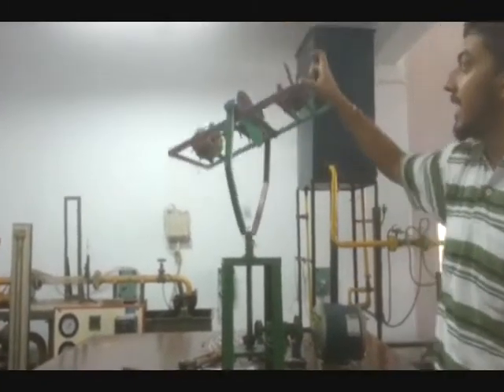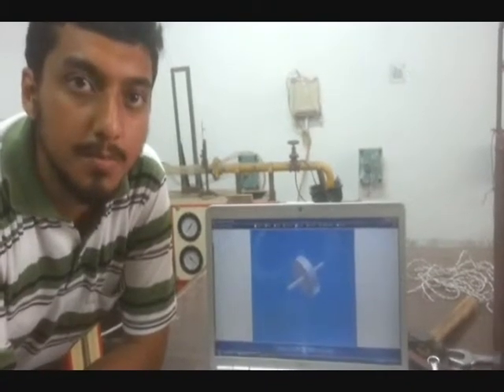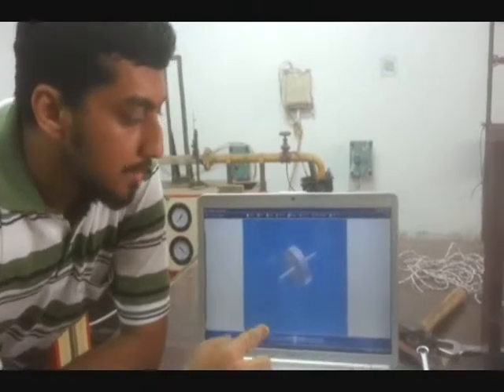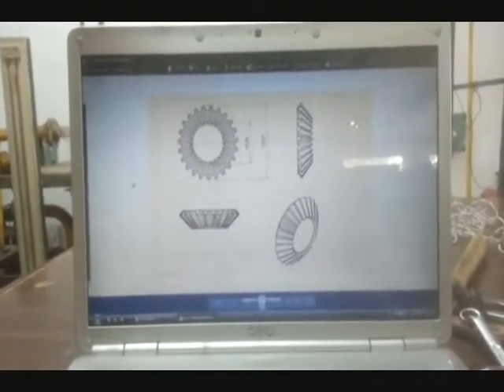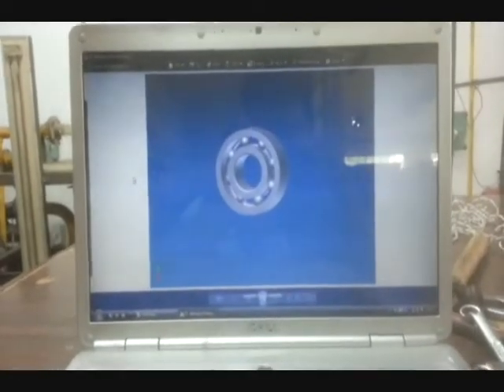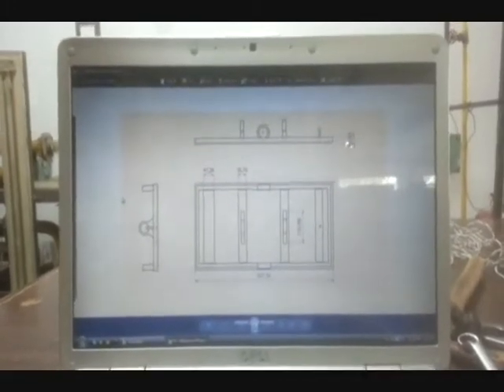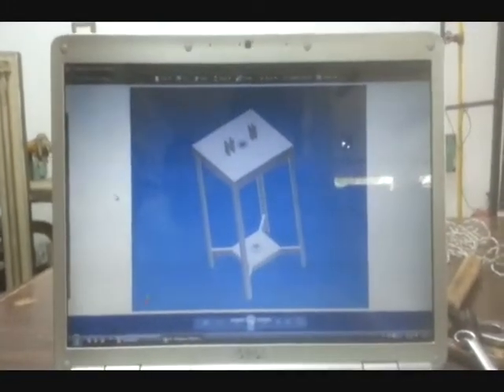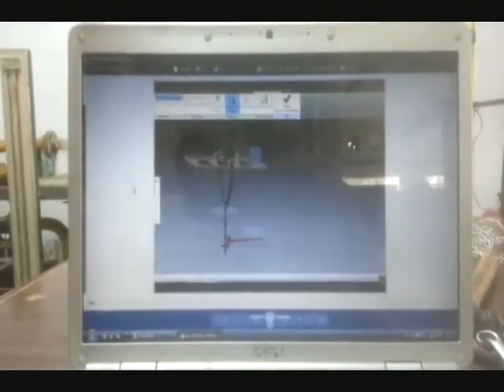CRAZY ENGINEERS: DESIGN & FABRICATION OF GYROSCOPE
THIS is our 4th year project,  to understand all the features and application of a GYROSCOPE. as well as to INNOVATE the DESIGN & FABRICATION of  the whole set up of the machine.